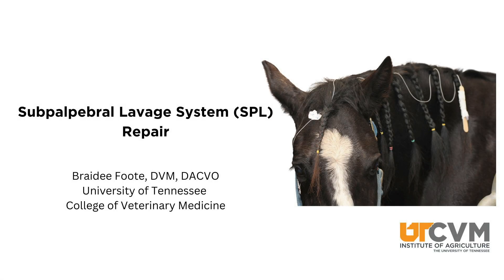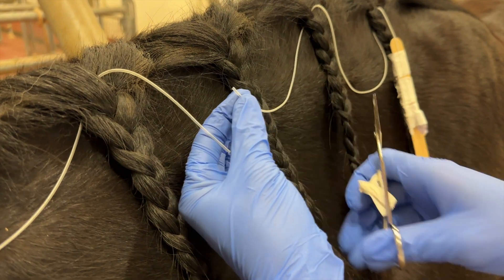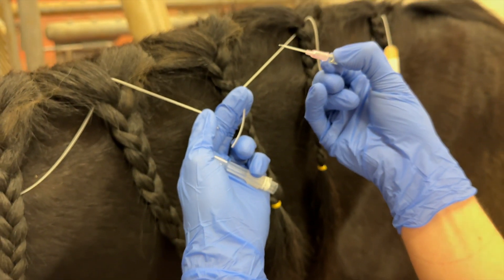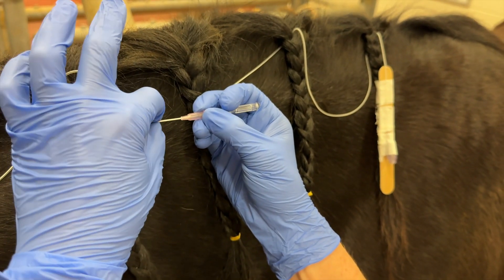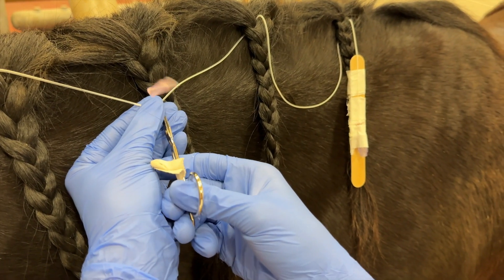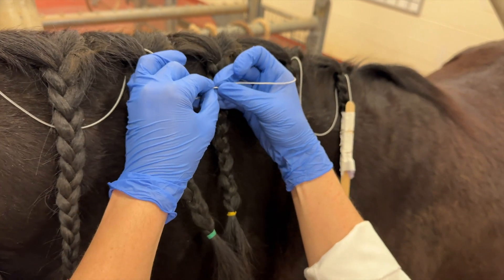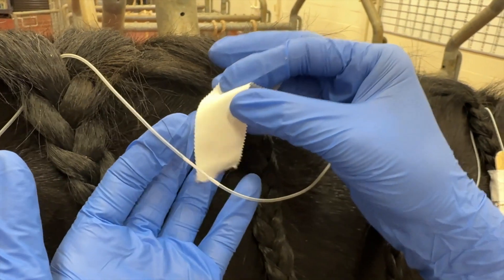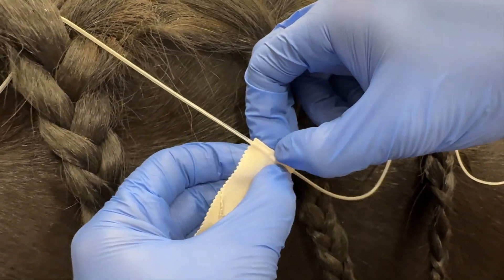Equine Subpalpebral Lavage System Repair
In this video, Dr. Braidee Foote, veterinary ophthalmologist at the University of Tennessee College of Veterinary Medicine explains how to repair an equine subpalpebral lavage system (SPL)